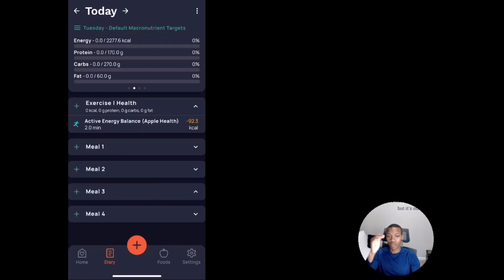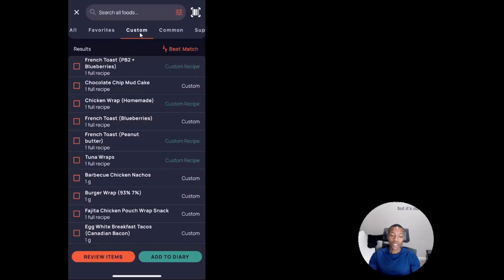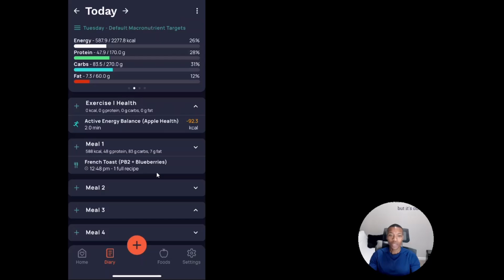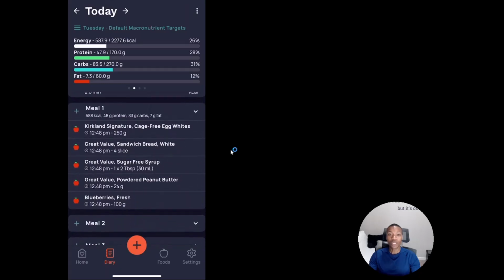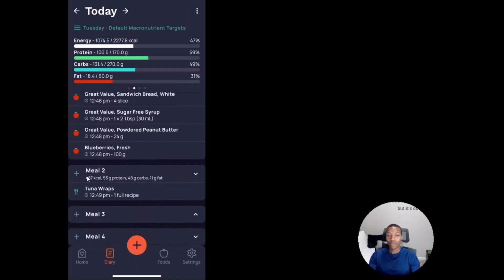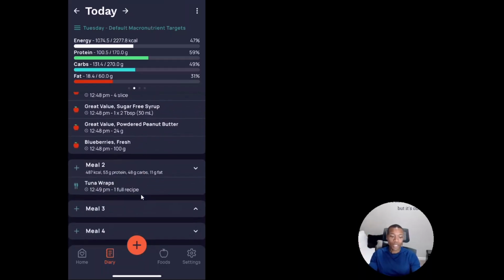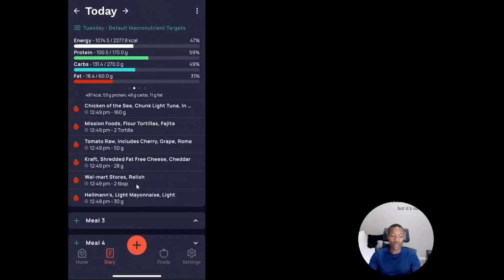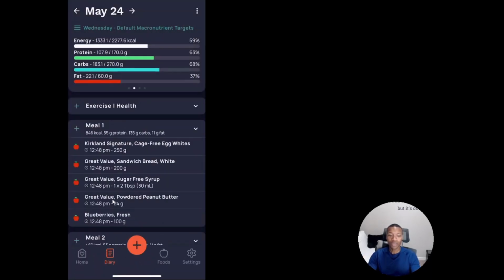Showing Some of the Premium Features of Cronometer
💻Purchase the Full Body Transformation Program:
- Copy me. Get The Exact Program I Used to Get Lean

📙Grab an Audio or Physical copy of the Build Muscle Get Lean book (suggested workouts included):